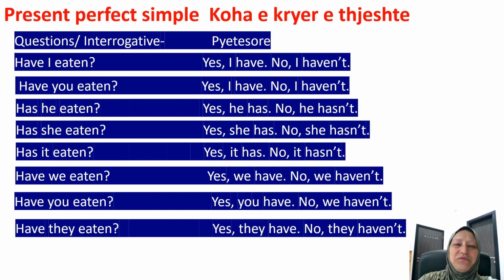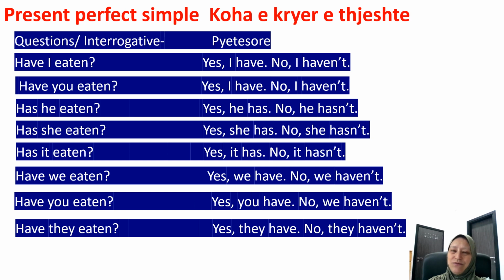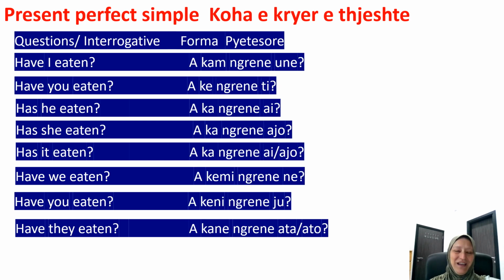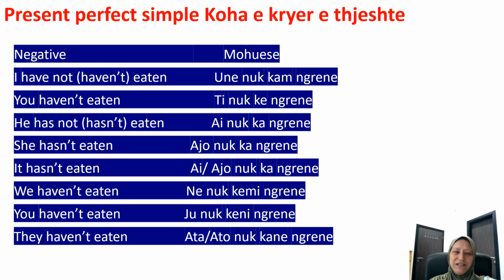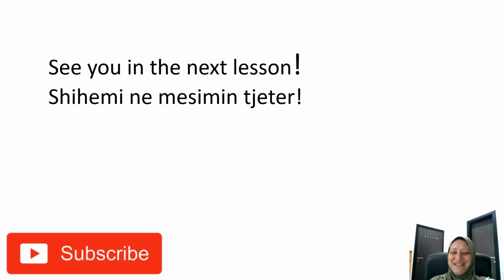Lesson 47 Present perfect simple of the verb eat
Ky mesim eshte i pershtashem per nivelin fillestar, elementar dhe paramesatar.
This lesson is suitable for beginner, elementary and pre-intermediate levels.
Nese ky mesim ju pelqeu abonohuni dhe shperndajeni me te tjere.